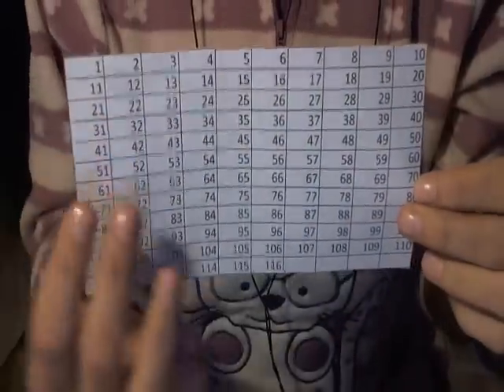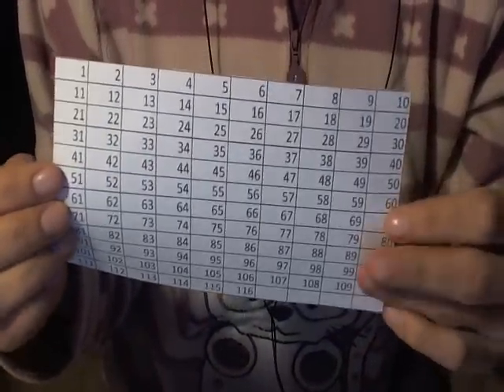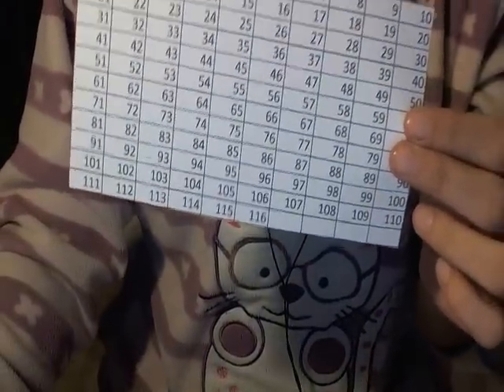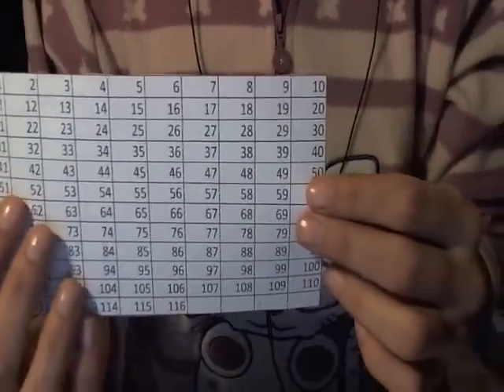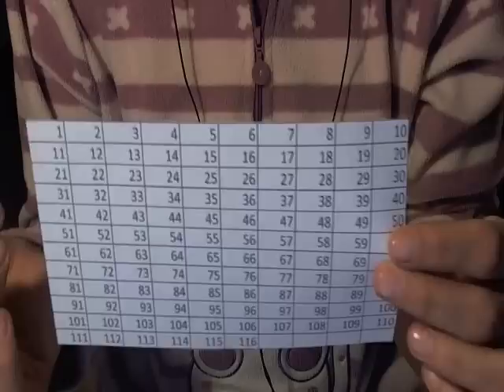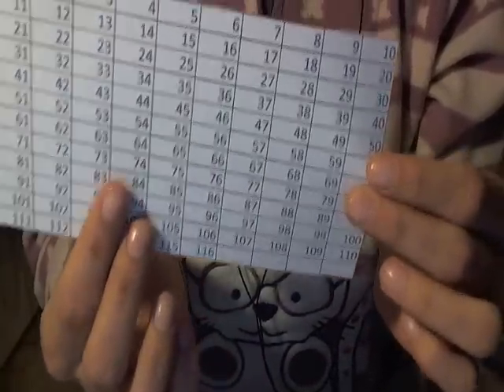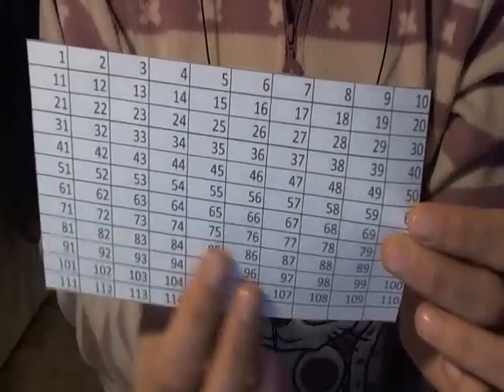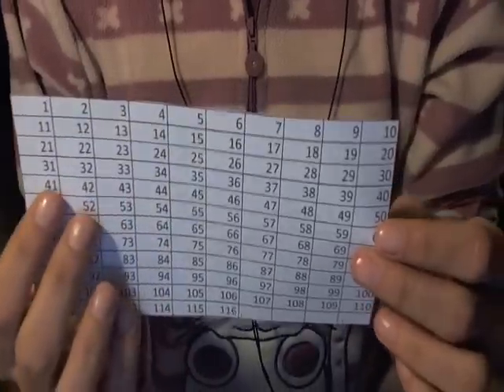*UPDATE* what happened to raffle extraction?